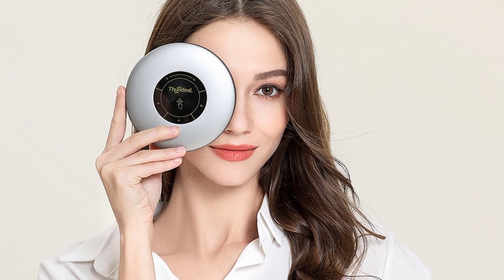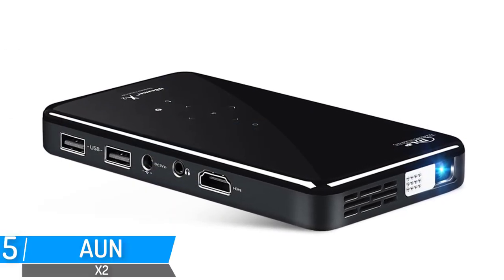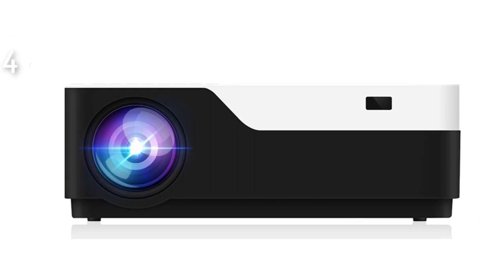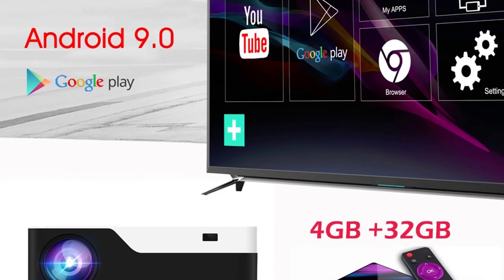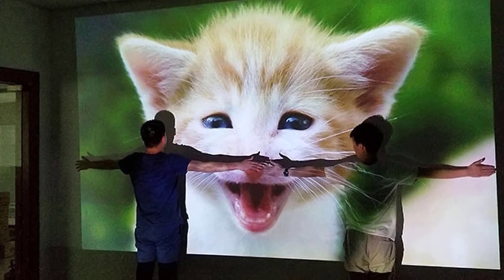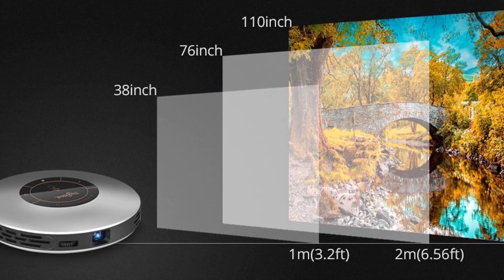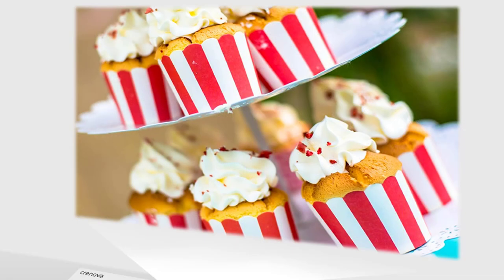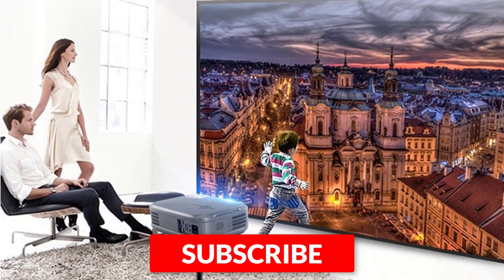5 Best Projector Under $200 in 2019 On Aliexpress | Full HD Projector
Today i will show you Top 5 Best Projector Under $200 in 2019 On Aliexpress. Best Full HD Projector.

1
Crenova Q9 Full HD Projector

2
Thundeal T18 WiFi Android Projector

3
Wzatco T58 1080P Full HD Projector

4
Vivicine M18 HD Android Projector

5
Aun Mini Xt Android Projector

Aun mini projector x2, android 7.1 (optional 2g+16g, voice control version) 5g wif for 1080p home cinema, portable 3d led beamer. Buy best projector under $200 on aliexpress. Wzatco newest t58 android os 9.0 wifi smart full hd 1080p video led projector proyector for home theater support 4k online video. Thundeal dlp projector t18 update to t18 max wifi android 7 pico pocket hdmi for 4k 16g 32g mini led proyector 3d t18max beamer. Crenova 2019 newest full hd 1080p physical resolution android 8.0 os video projector with 5g wifi support 4k led projector q9.

Cheap best projector under $200
full hd projector for sale online
best projector for home theater